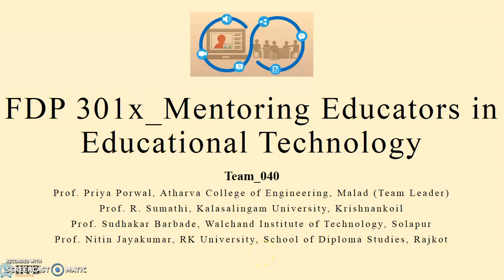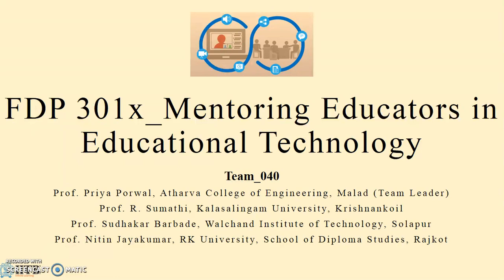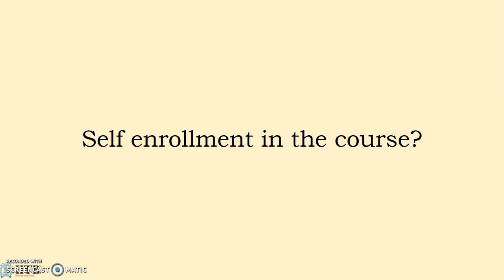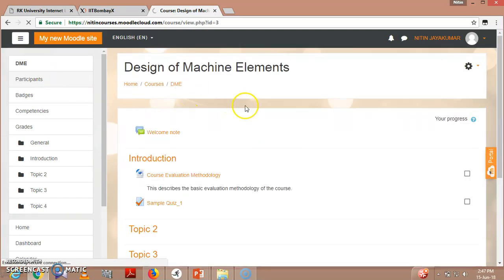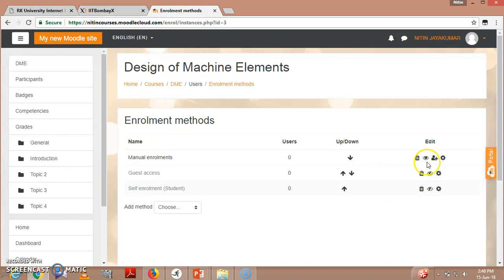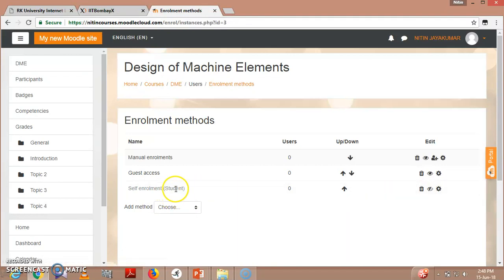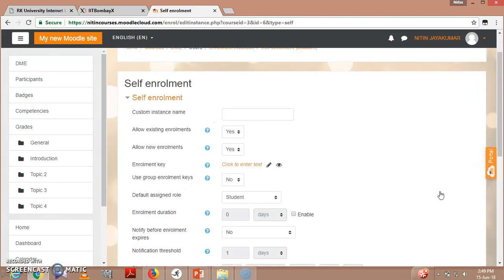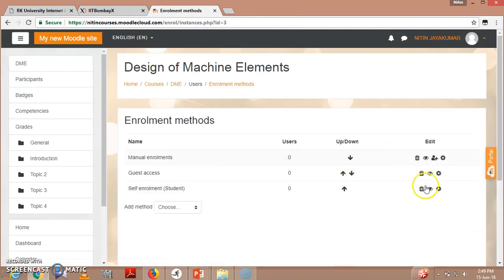LeD_6: Self enrollment of the students in the course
This video explains the procedure of self-enrollment of the students into course.